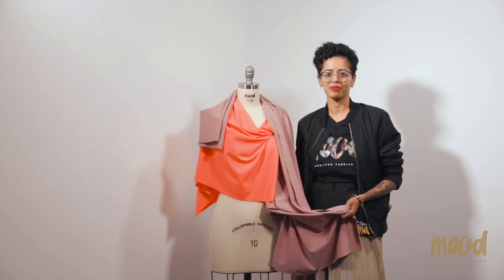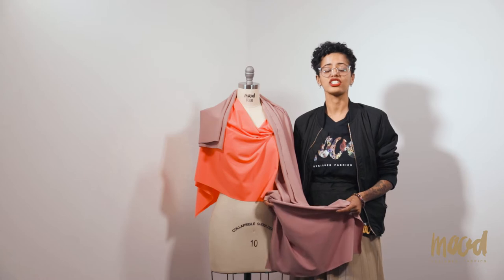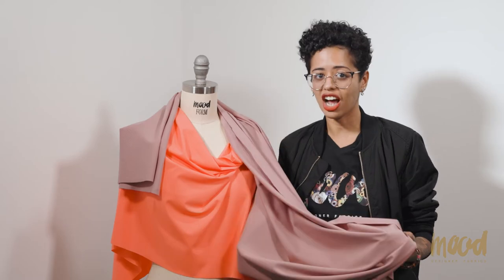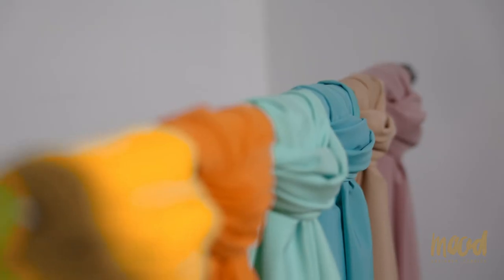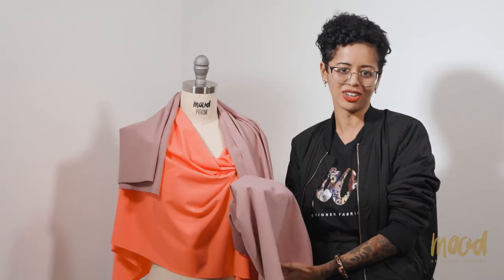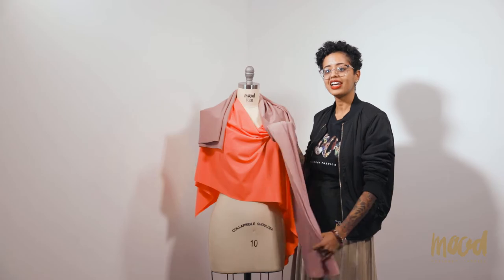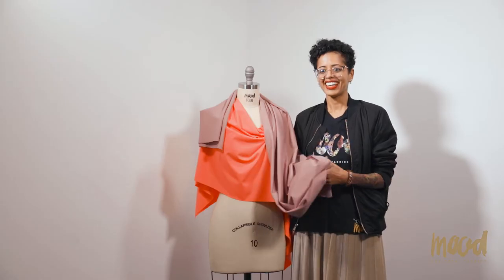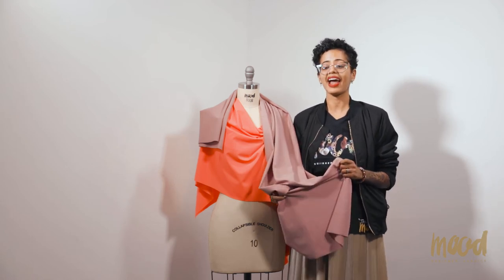Mood Fabrics UV Protective Compression Tricot with Aloe Vera Microcapsules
Good reef—this Neon Coral UV Protective Compression Tricot with Aloe Vera Microcapsules is bright! Comprising polyester super microfibers and lycra, here is a Max-Dri performance tricot providing a phenomenal 4-way stretch along with superb retention capabilities. Not only is this tricot supreme for articles of activewear such as leggings and shorts due to its high compression fabric structure improving athletic performance, but it is also a brilliant option for bathing suits as it comes complete with 50+ UV protection and Aloe Vera Microcapsules for skin hydration. Also, keep in mind that this material undergoes Antibacterial treatment which prevents stains and accruing bad odor.

Note: Do not machine wash, tumble dry, iron, bleach, or dry clean this material. Hand washing is recommended. This material weighs 300gsm.